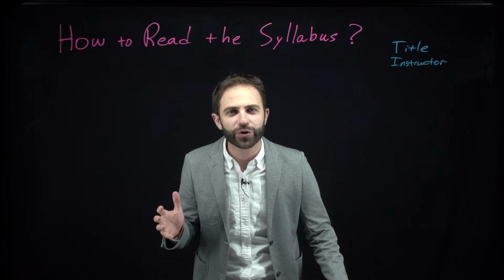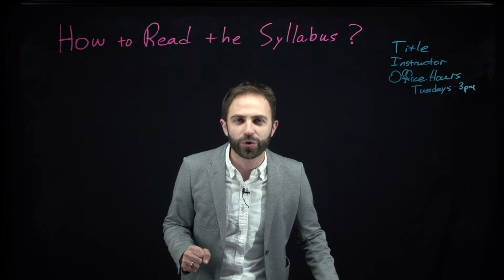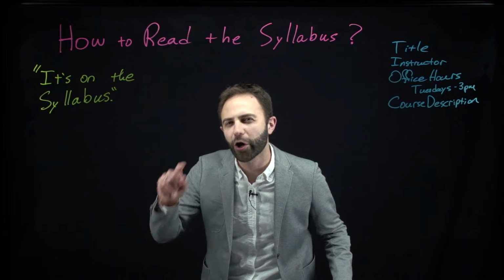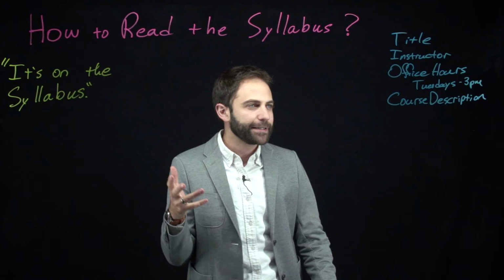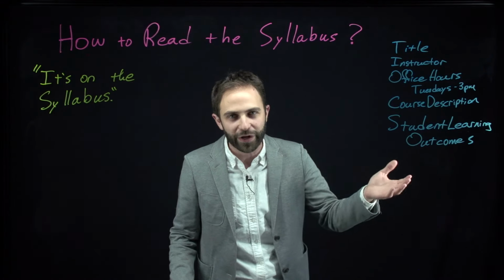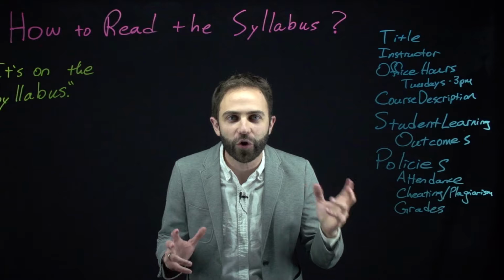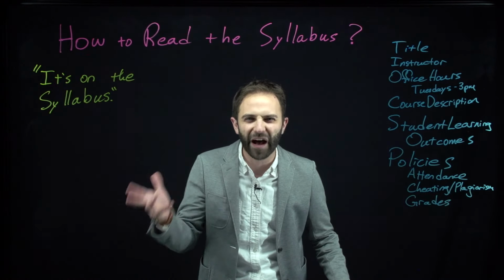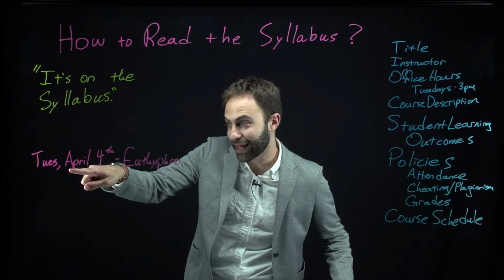How to Read a College Syllabus - And Strategize for How to Best Approach the Course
I am writing a book! If you to know when it is ready (and maybe win a free copy), submit your email on my

This is the 6th video in a series of 17 videos on How to Do Well in College. This video walks through one of my own syllabi, and explains how to tailor one's strategy for taking a college course to the various policies in the video. It is also important to understand which parts of the syllabus can be skipped, and how to build one's personal calendar based on the course schedule. This is for first-year college students. The parts of the syllabus covered include: Office Hours, Course Description, Student Learning Outcomes, Course Policies (attendance policy, late policy, grade breakdown, etc.), and Course Schedule. I also talk about the faculty meme: "It's on the syllabus" or "It's in the syllabus".